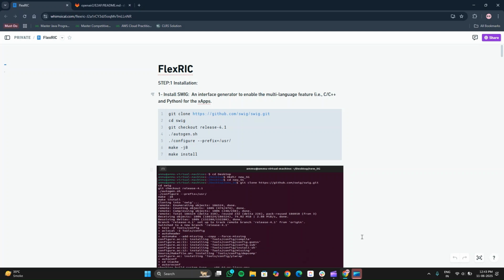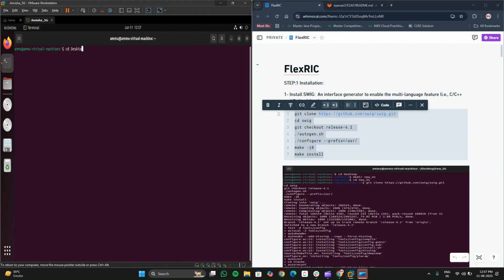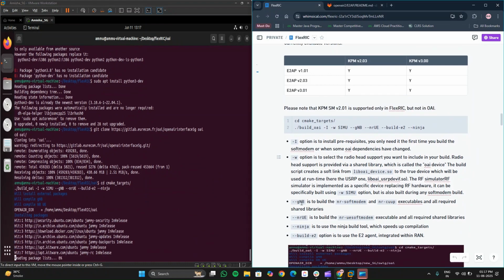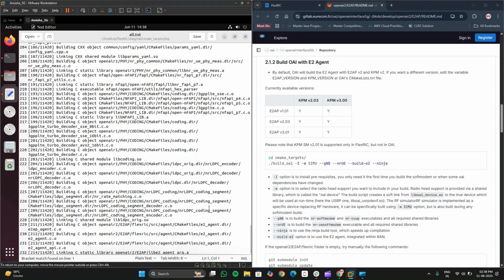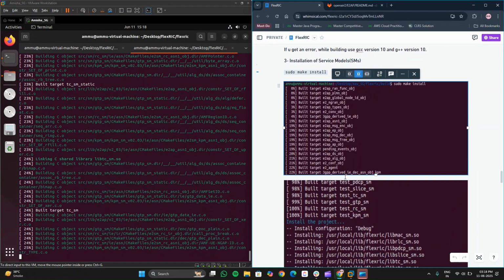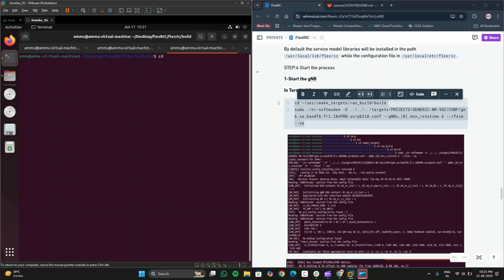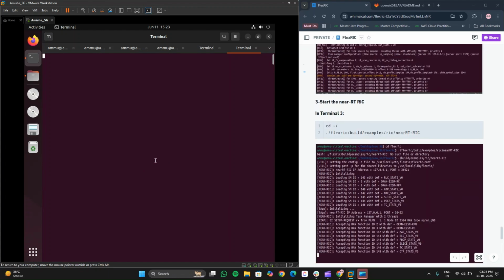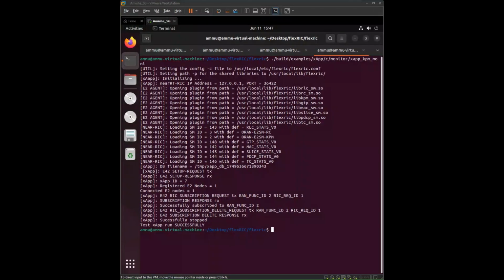FlexRIC+OAI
This video shows how to set up FlexRIC (near-RT RIC) with OpenAirInterface (OAI) for 5G simulation. You'll learn to:
Build OAI with E2 Agent support
Clone & compile FlexRIC
Match E2AP & KPM versions
Launch gNB, UE & run a KPM xApp
Tools used: OAI, FlexRIC, SWIG, GCC 10, Ubuntu 22.04, VMWare Workstation Pro